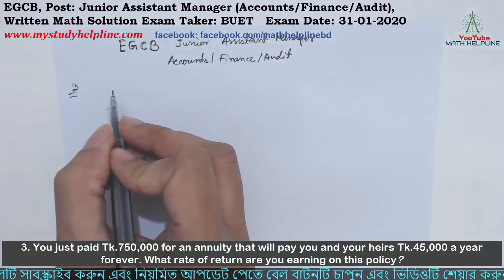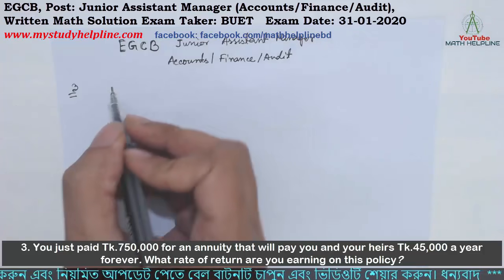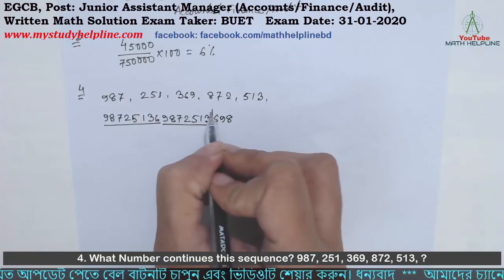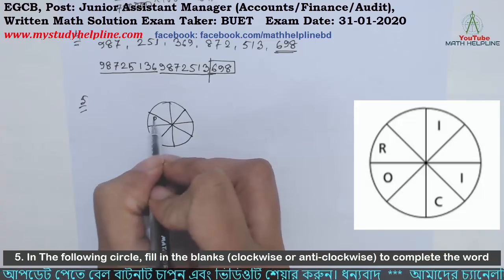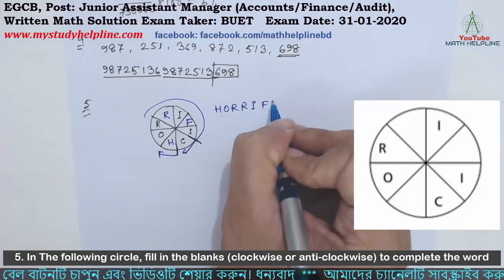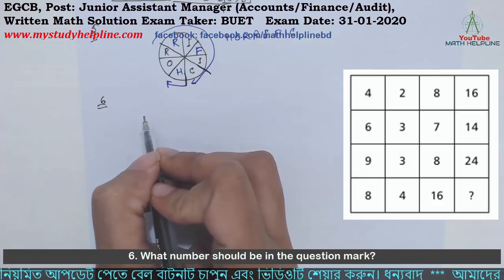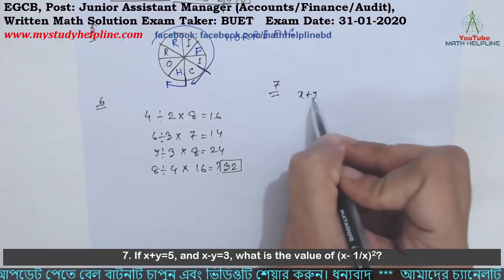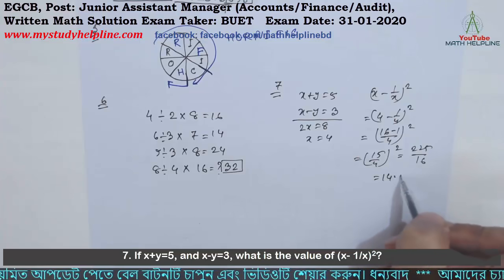EGCB, Post: Junior Assistant Manager (Accounts/Finance/Audit), Written Math Exam Date: 31-01-2020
mathhelpline mathhelpline EGCB, Post: Junior Assistant Manager (Accounts/Finance/Audit), Written Math Solution Exam Taker: BUET

3. You just paid Tk.750,000 for an annuity that will pay you and your heirs Tk.45,000 a year forever. What rate of return are you earning on this policy?
4. What Number continues this sequence? 987, 251, 369, 872, 513, ?
5. In The following circle, fill in the blanks (clockwise or anti-clockwise) to complete the word
6. What number should be in the question mark?
7. If x+y=5, and x-y=3, what is the value of (x- 1/x)2?